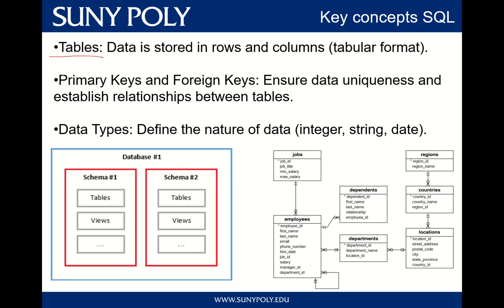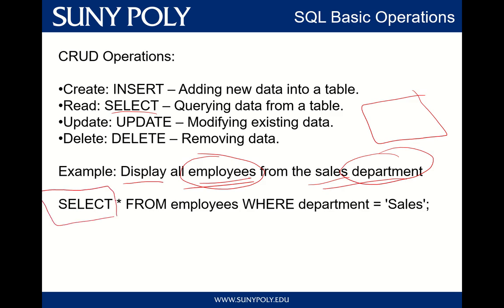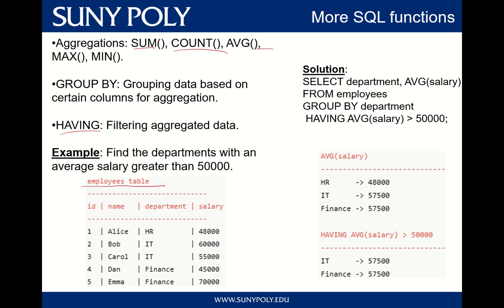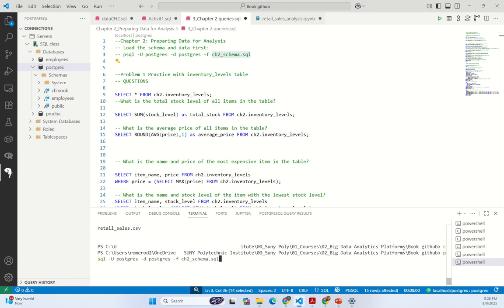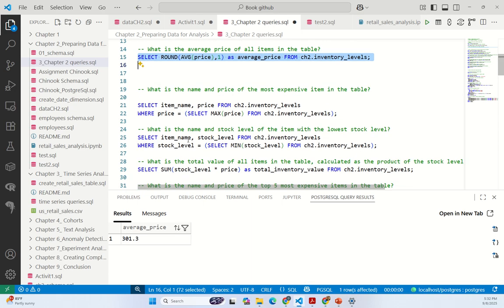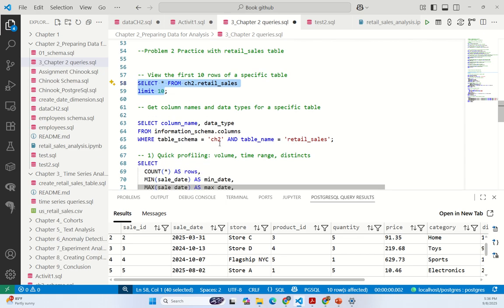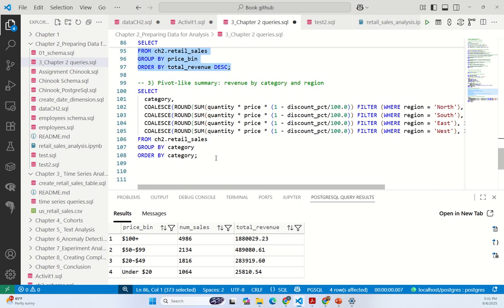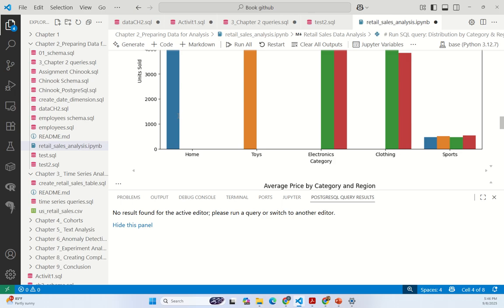SQL intro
SQL introduction: How to connect with Jupyter Notebook for data science